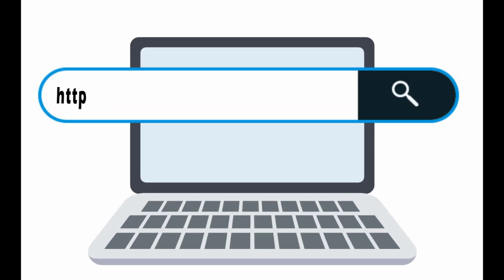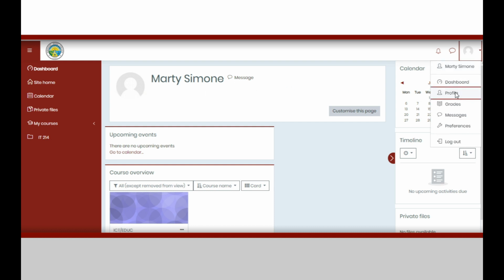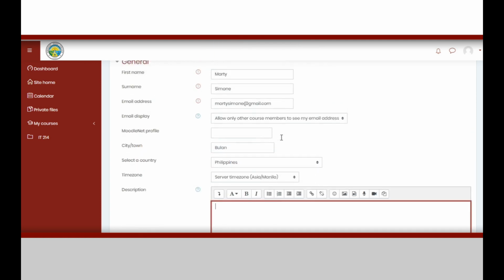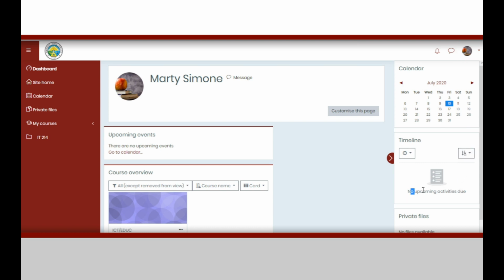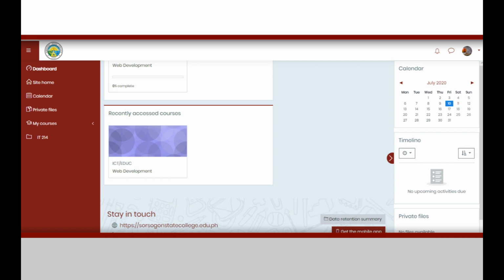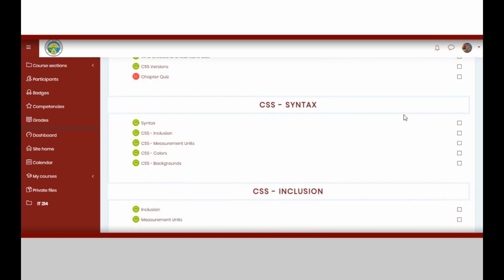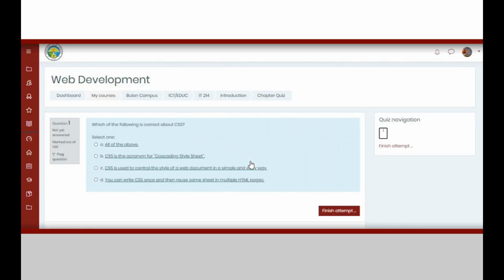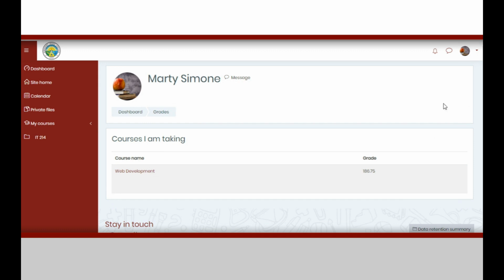Moodle Quick Guide for Students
Sorsogon State College Learning Management System Student Guide